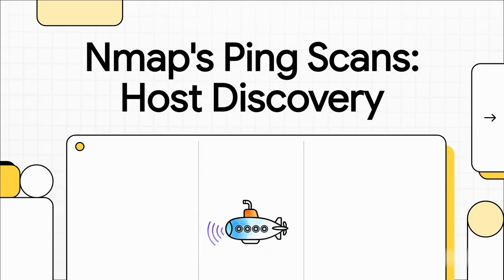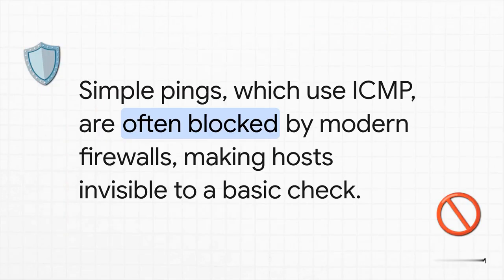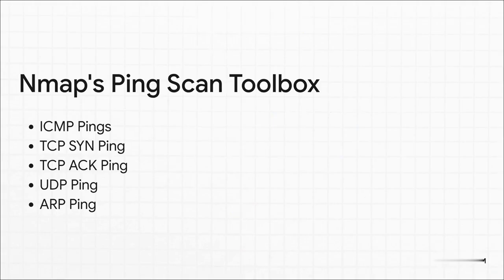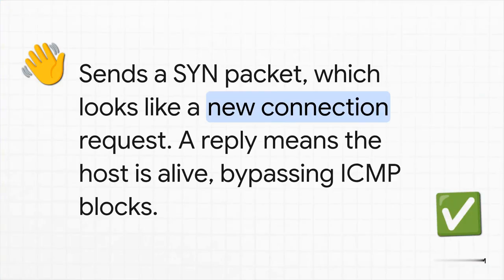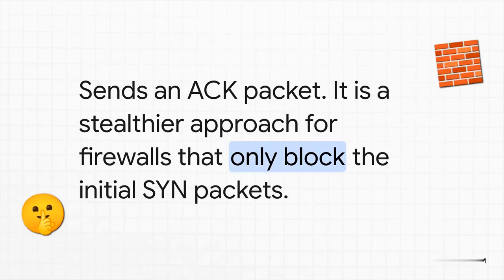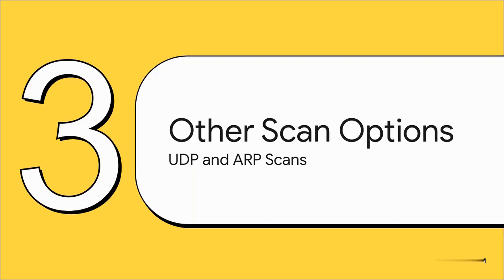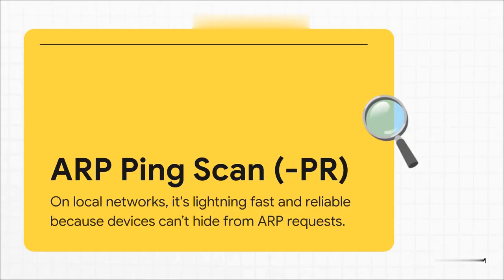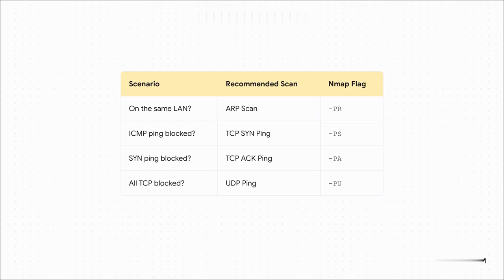Nmap s Ping Scans Host Discovery online video mp4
The source "Nmap Ping Scans: Host Discovery Techniques" is a YouTube script explaining how Nmap, a network scanning tool, identifies active systems on a network. The script highlights that Nmap goes beyond simple ICMP pinging, offering a variety of host discovery techniques. These include TCP SYN and ACK pings, UDP pings, and ARP scans, each suited for different network conditions like bypassing firewalls. The content emphasizes how choosing the appropriate ping scan method is crucial for efficiently locating live hosts before conducting more intensive vulnerability assessments. Ultimately, the script serves as a guide for ethical hackers to master Nmap's diverse host discovery capabilities.